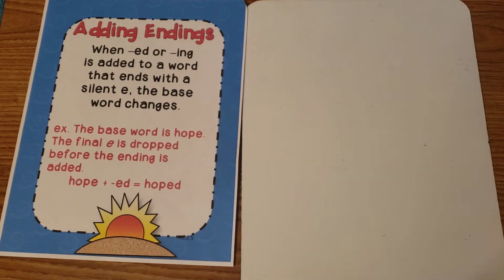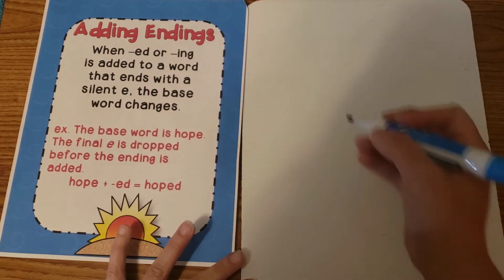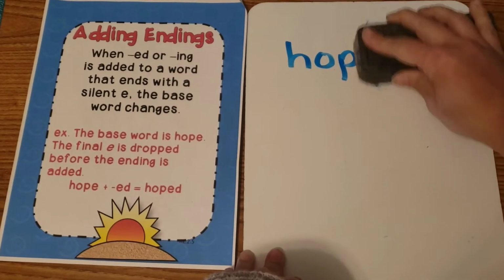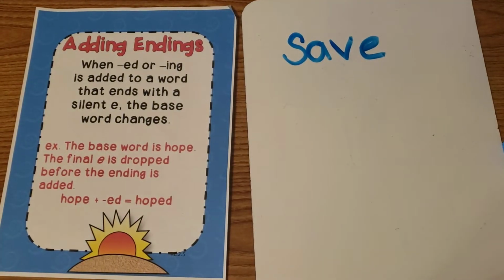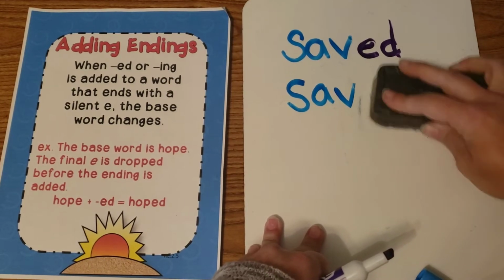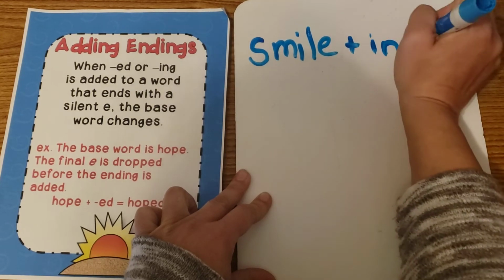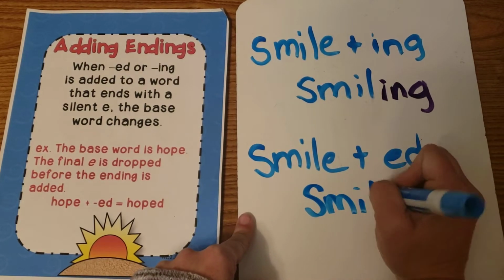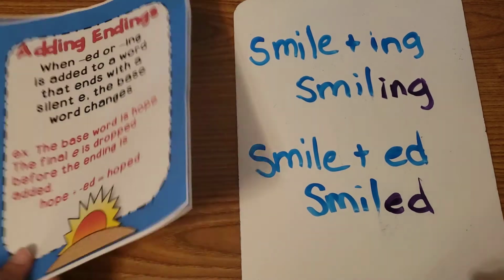Adding Endings -ed and -ing to silent e words